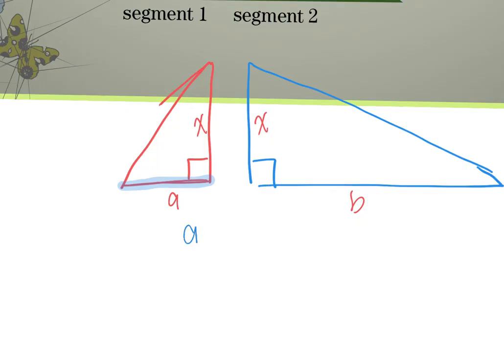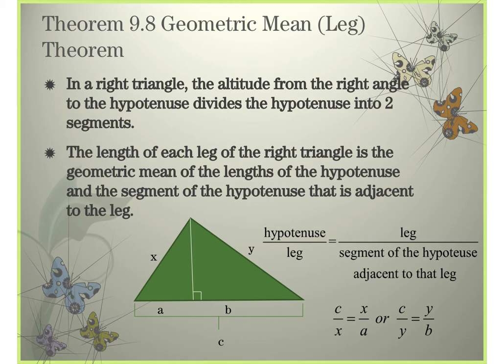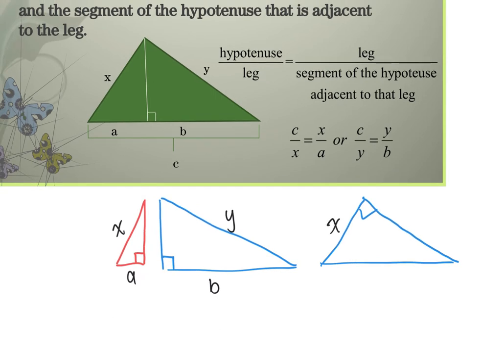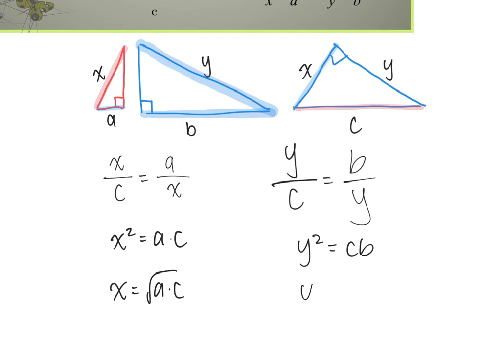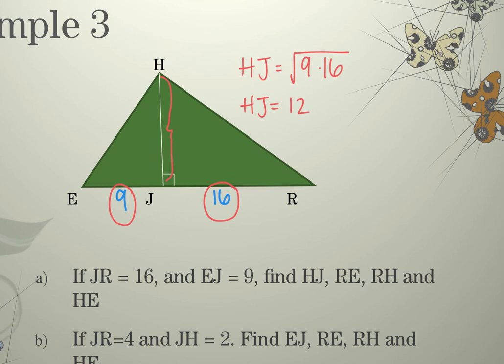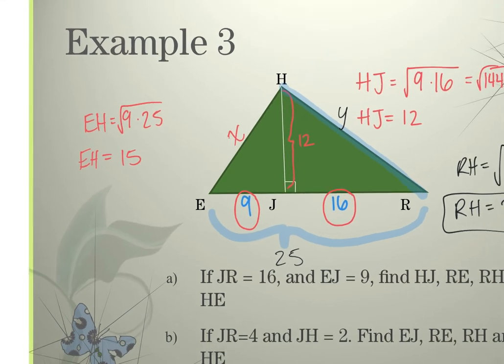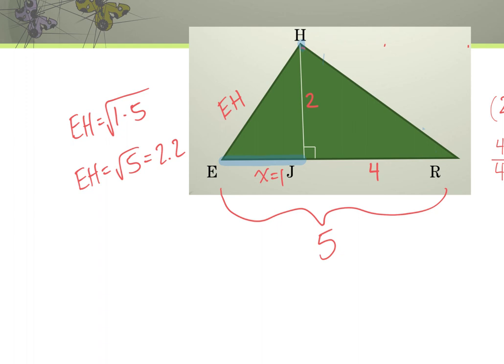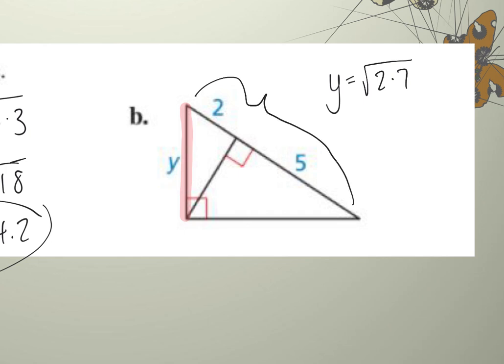Geometry 9.3 Teacher part 2mp4